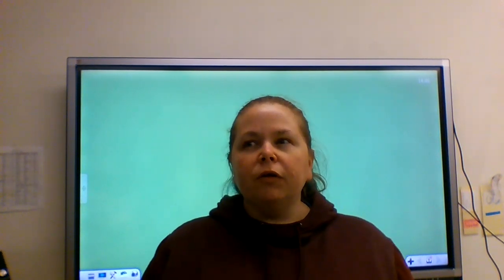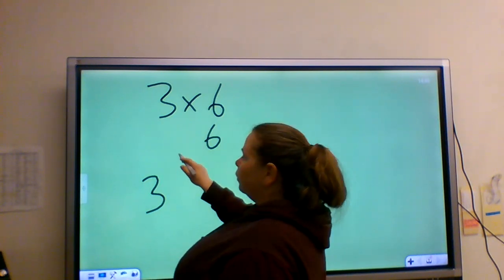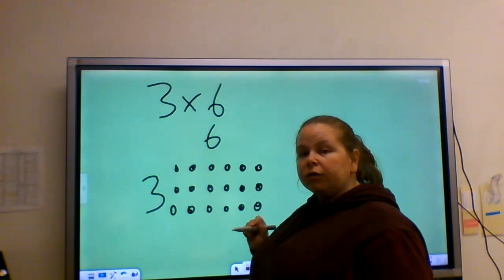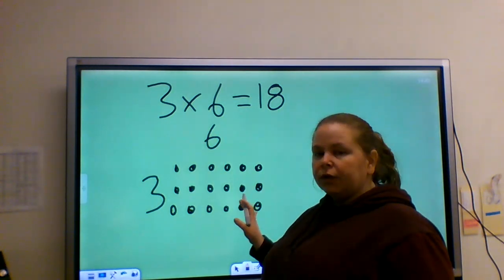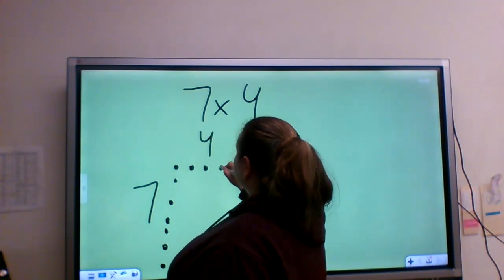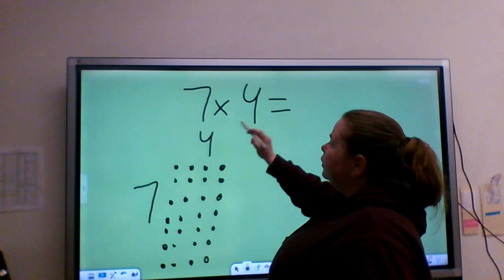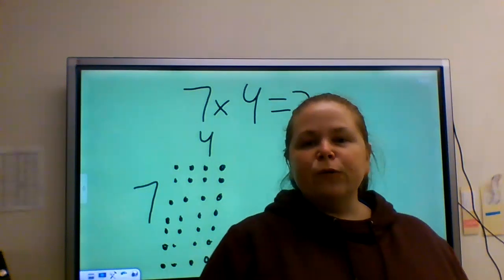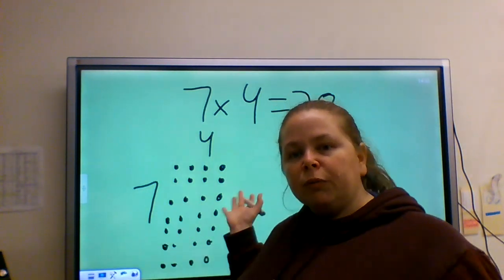multiplication using arrays